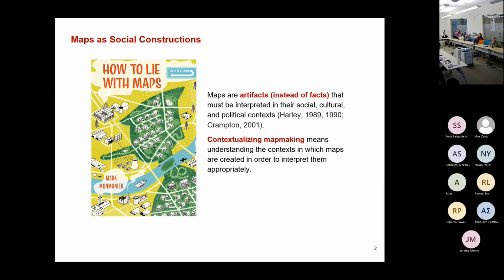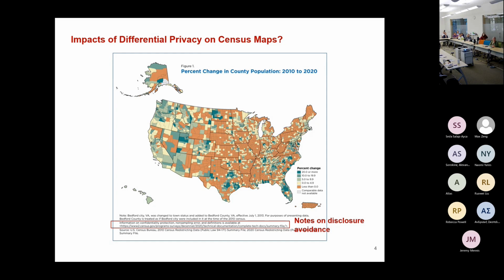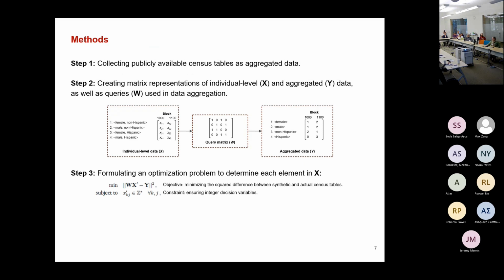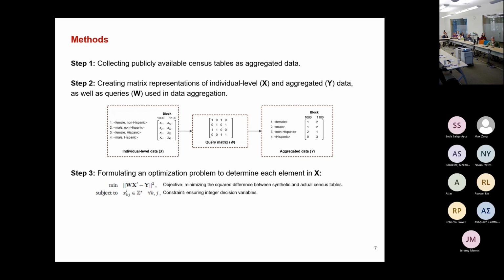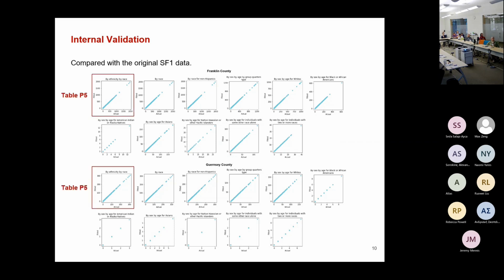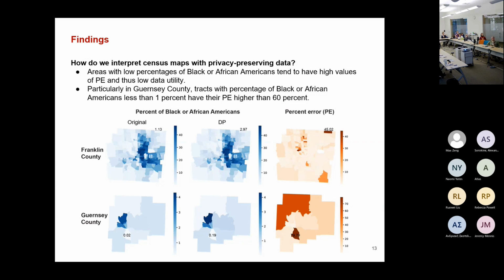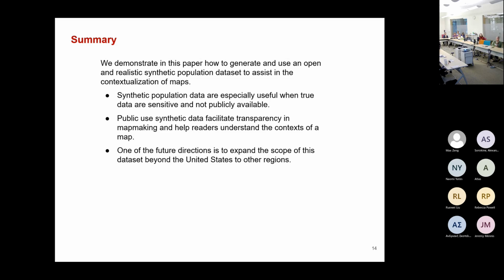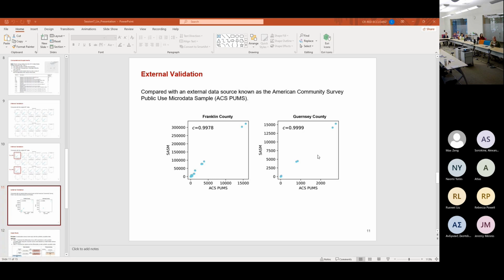Yue Lin_Ningchuan Xiao AutoCarto 2022 Session 7